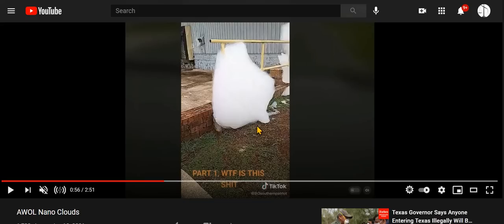Just Talking: AWOL Nano Foam, & Comments Re: Yugoslavian Woman's Warning to Americans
Should you want to donate, I would very much appreciate it. I have